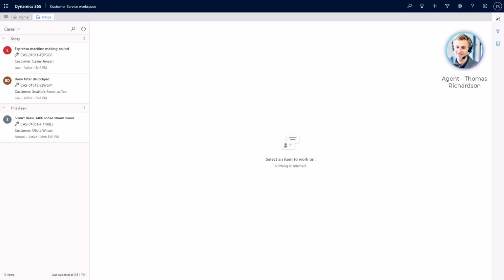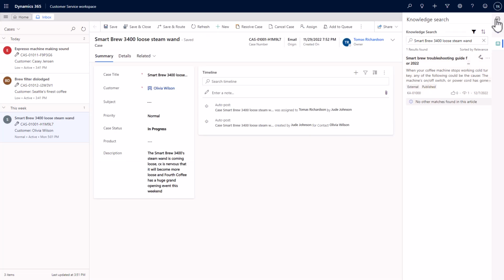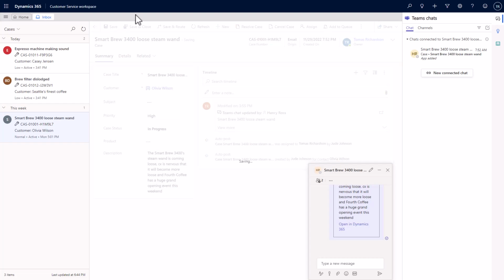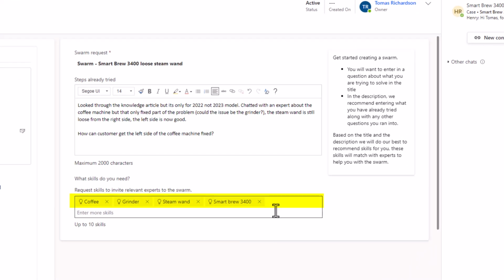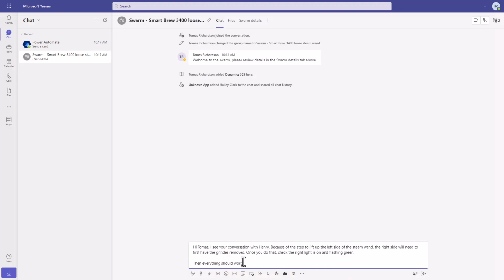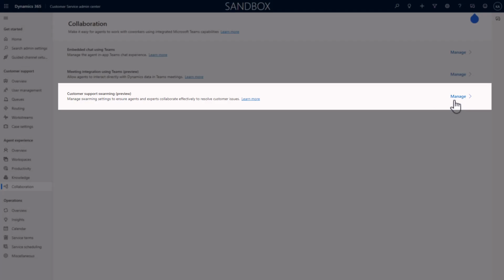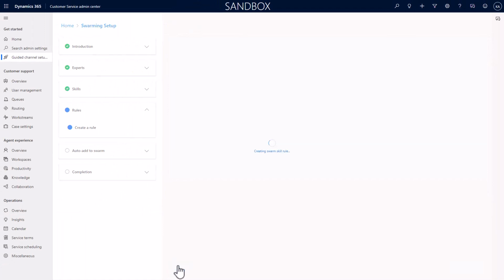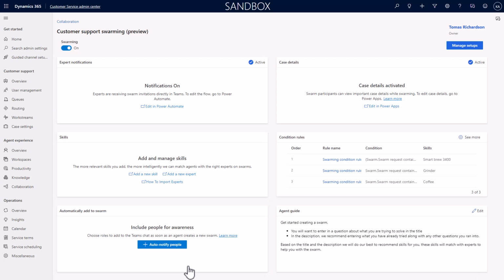Dynamics 365 Customer Service swarming with Microsoft Teams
Provide your agents with best-in-class business process automation, collaboration, and communication with Microsoft Teams embedded in Dynamics 365 Customer Service. Conversations in embedded Teams are linked directly to Customer Service records, enabling a contextual experience.

With customer support case swarming, agents can easily find and work with co-workers from various departments and have the right skills to quickly resolve complex customer issues. Agents and subject matter experts can swarm cases in the applications they are accustomed to using, including Customer Service workspace and Microsoft Teams.